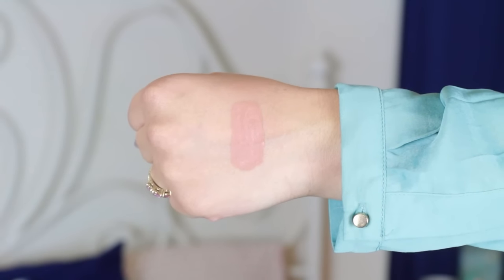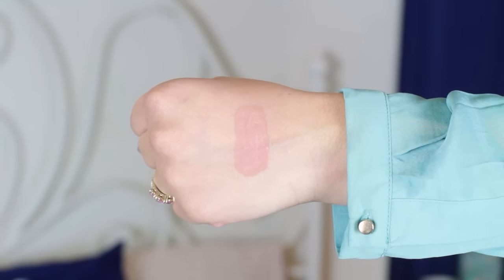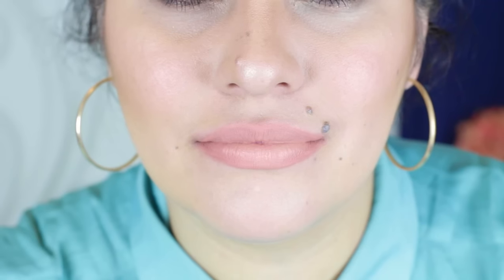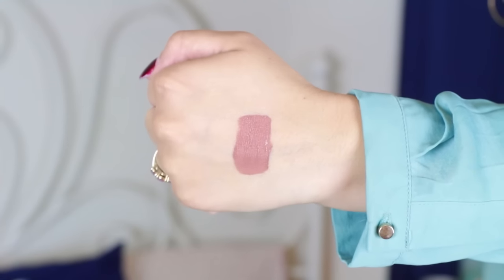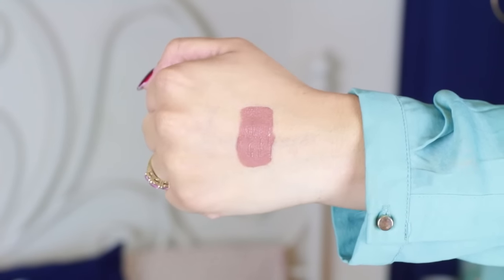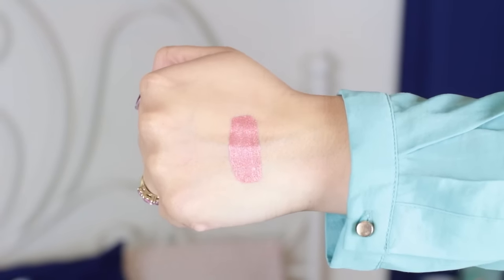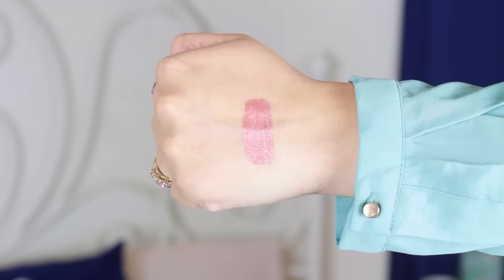NEW Jouer Long Wear Lip Creme | Review + Lip Swatches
Jouer recently pre released their new long wear lip creme liquid lipsticks, so I was excited to review and swatch them for you!  If you love liquid lipsticks, make sure to watch the whole video because I will show you swatches and review the product in the second half of the video. :)

Shades I got:

Praline - metallic pink
Creme Brule - Nude with a peach hue
Noisette - Dark pink/brown nude

and the long wear lip creme will be launching in 2 weeks.

Follow Jouer's creator Christina on snap & instagram: @czjouer.

Hi! My name is Bethany and I am a 20-something beauty creator living in Los Angeles, CA. I am a self-taught makeup artist, Casting Producer and all together cosmetic lover!! If you love makeup, beauty, skincare, hair, makeup reviews, and anything between, then you found the right channel! Whether it's beginner makeup, full glam tutorials, or just an honest beauty review, I will do my best to create meaningful content that helps beauty lovers find that perfect lipstick or foundation you've been searching for! Check out my About Me video to learn a little more about my journey